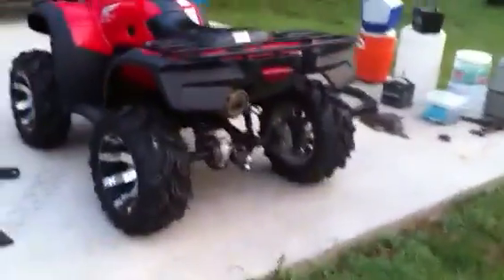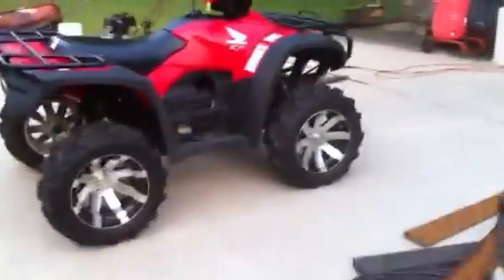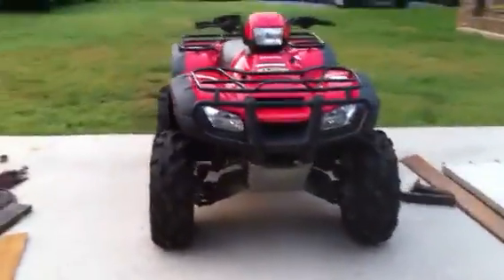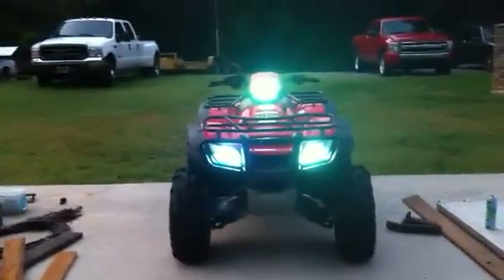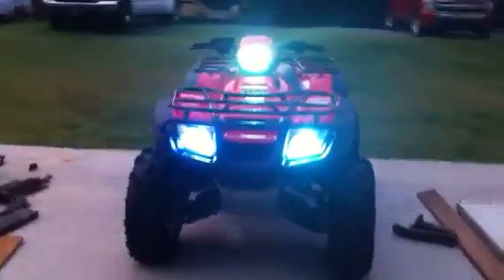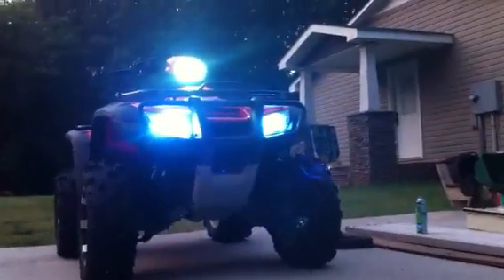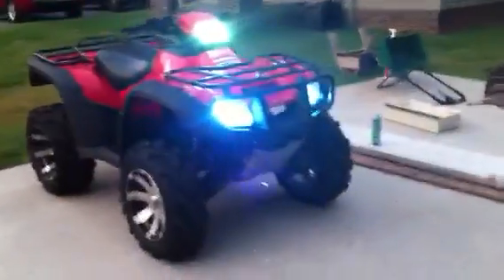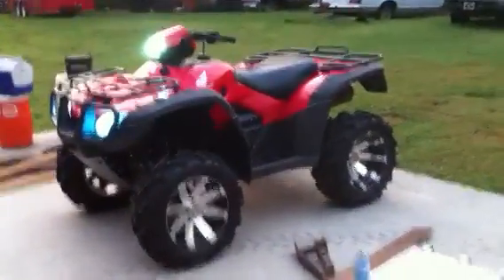Custom Lifted foreman 500 with hid kit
My toy